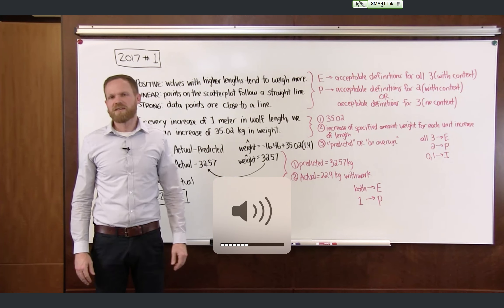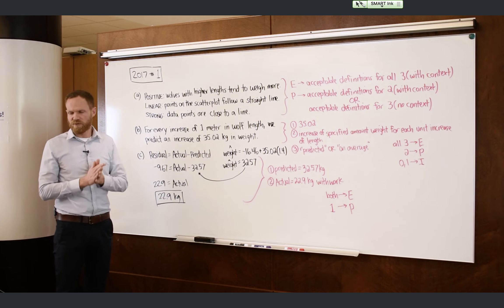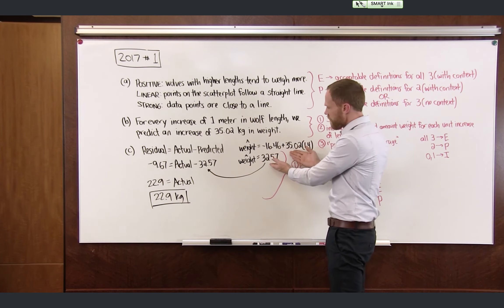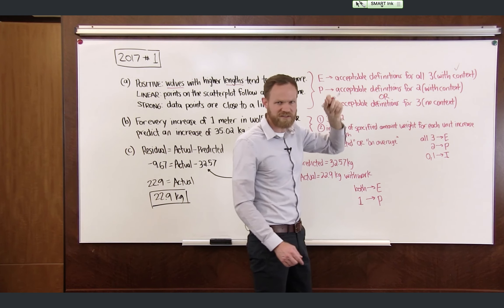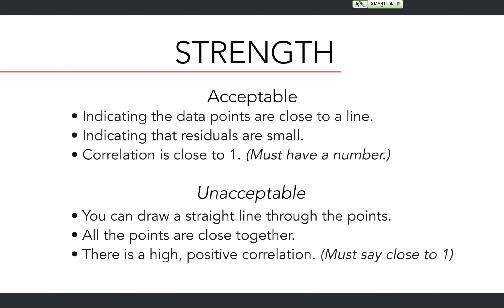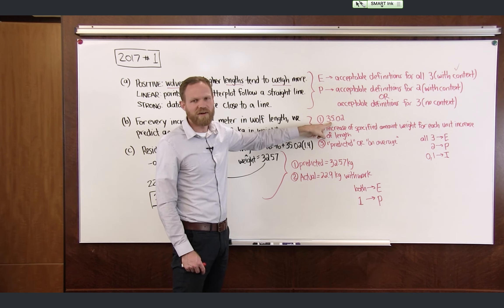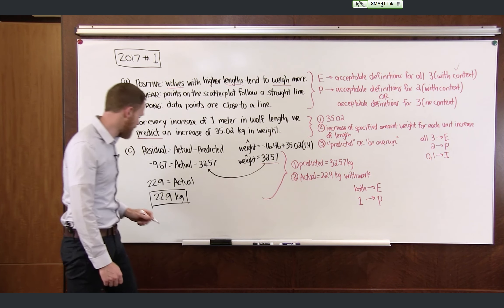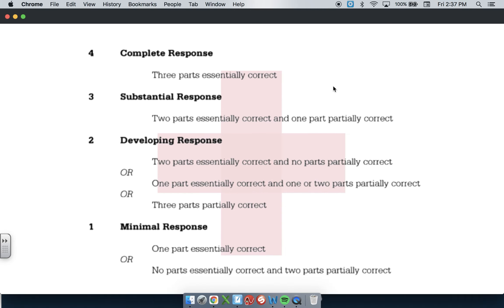Unit 2 FRW Explanation Video